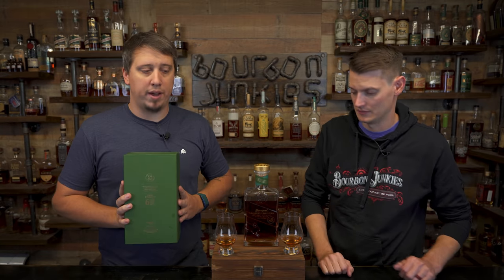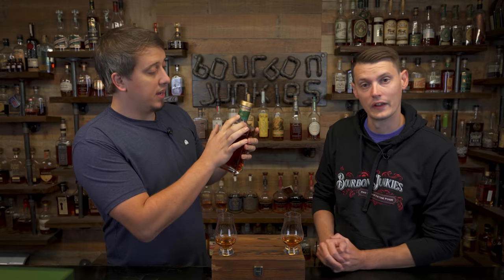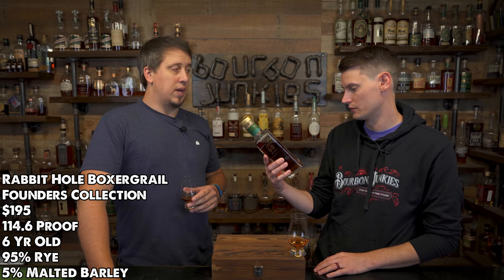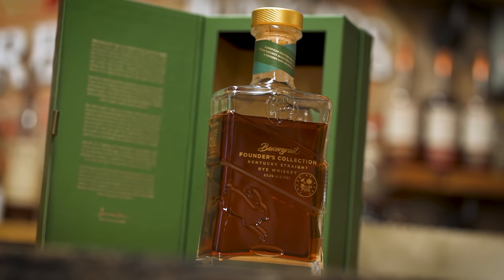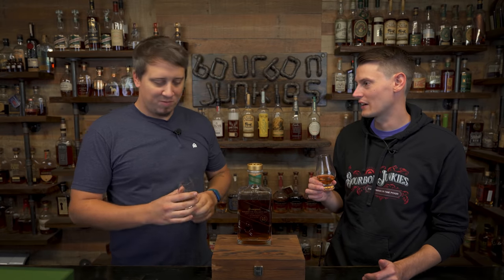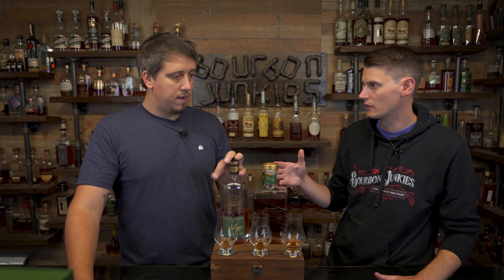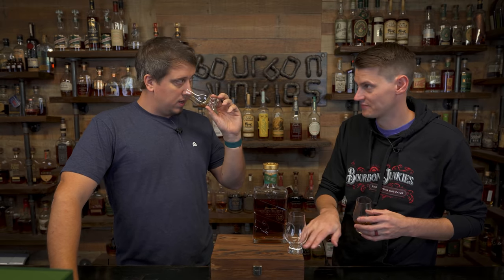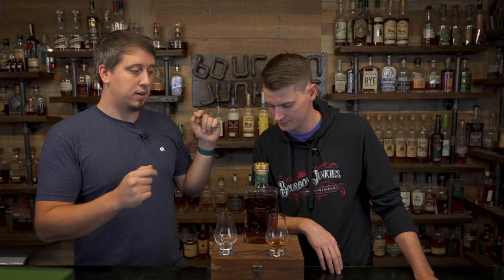Rabbit Hole Boxergrail Founders Edition Review! With a PH Rye comparison. Breaking the Seal EP#118